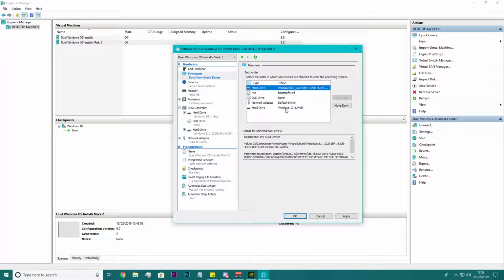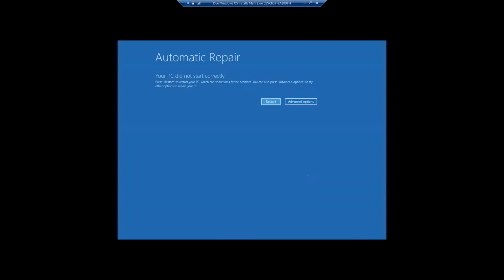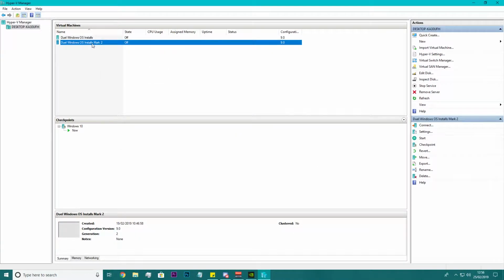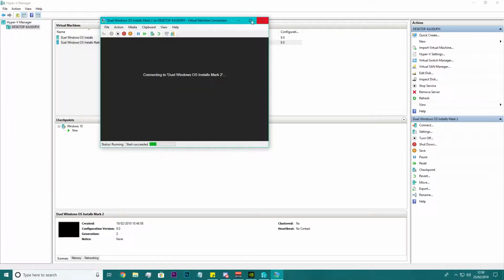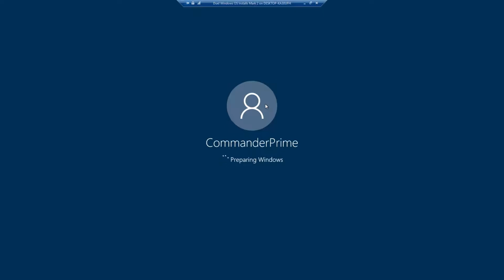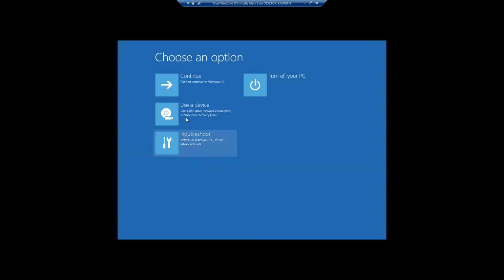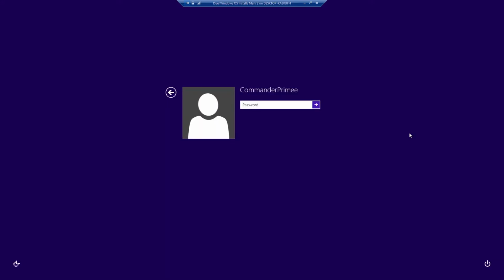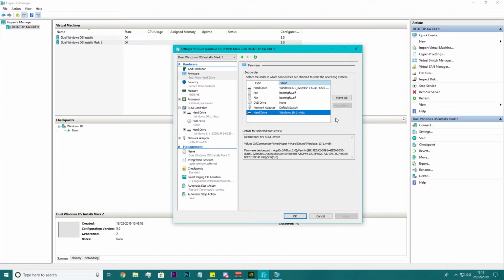Hyper V Experiment - Two Windows OS On One PC - Testing My Theory (Part 3)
This mini series I will be doing an experiment to see if I am able to have two versions of Windows installed on two separate device drives so in the event one of the OS's goes wrong I have a back up one to fall back on.

In this video I will be testing my theory to see if I can have two separate Windows operating systems on one PC and seeing if it works. Hope You Enjoy.

-CommanderPrime